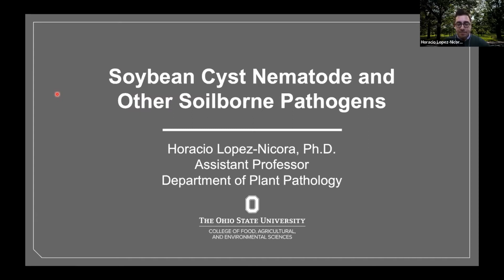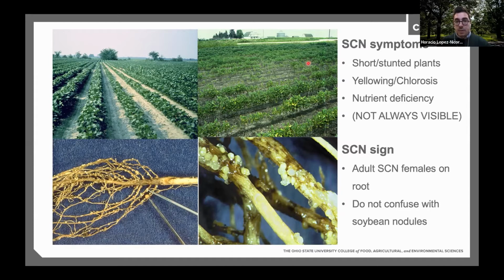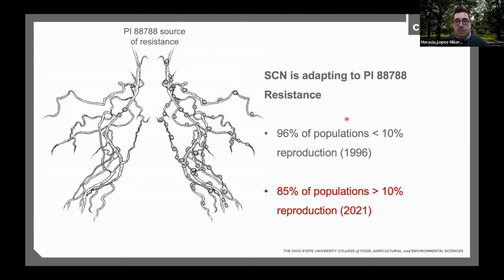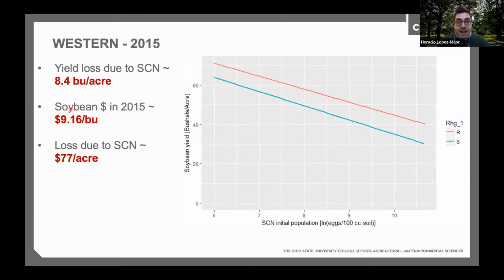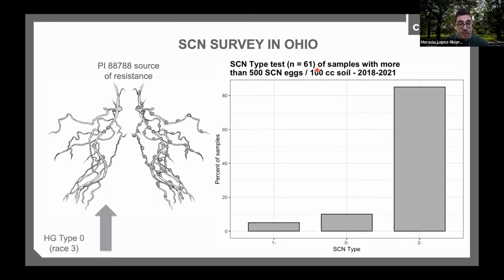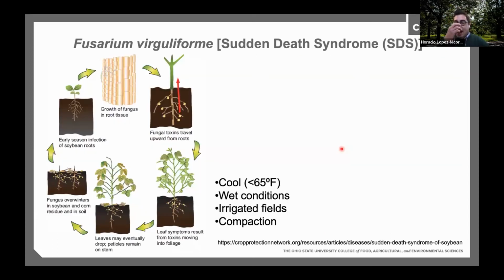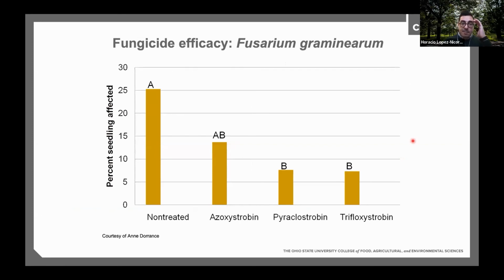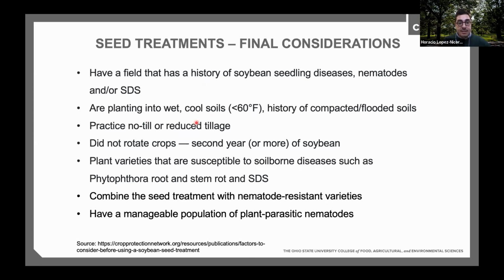Soybean Cyst Nematode and Other Soilborne Pathogens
Dr. Horacio Lopez-Nicora discusses soybean cyst nematode and other soilborne pathogens. This presentation was recorded during the Corn College/Soybean School webinar on Feb. 15, 2022.